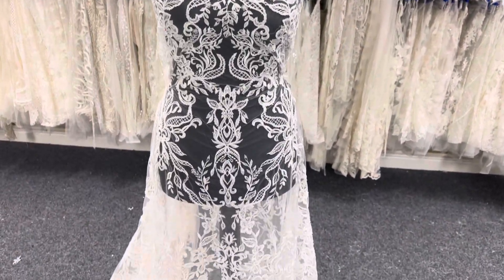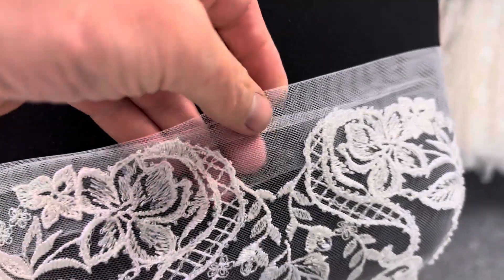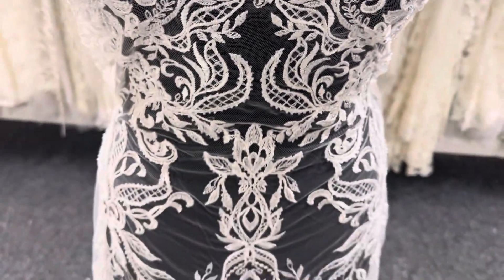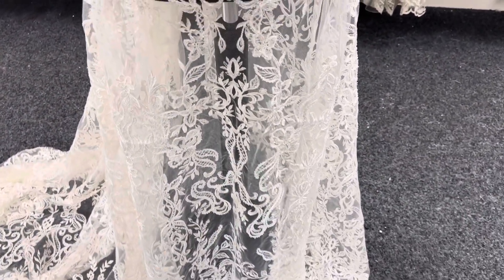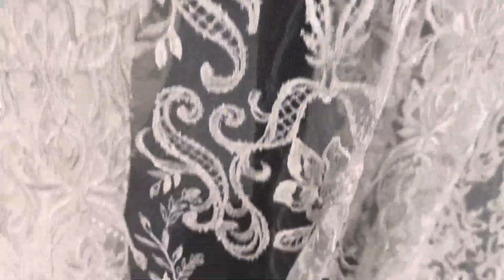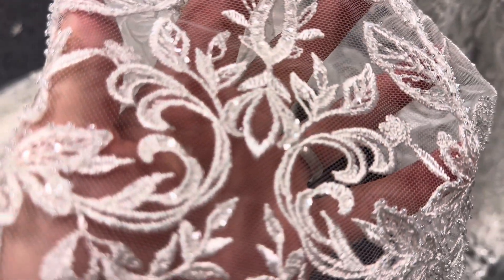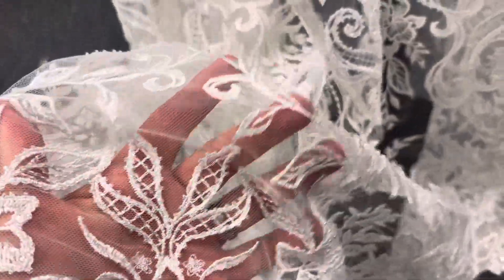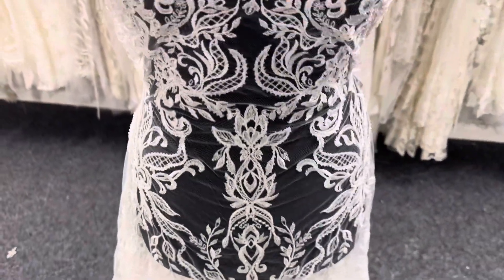Ivory Embellished Lace - Avena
A delightful ivory bridal lace that measures 132 cm (52") wide, which features a tulle ground and a regal embroidery design. The embroidery has been delicately embellished with beads and sequins to great effect.  The pattern repeat is 32cm.

Available from stock without minimum quantity.